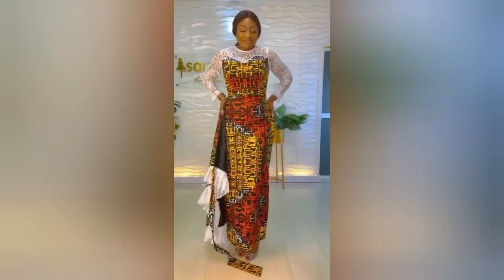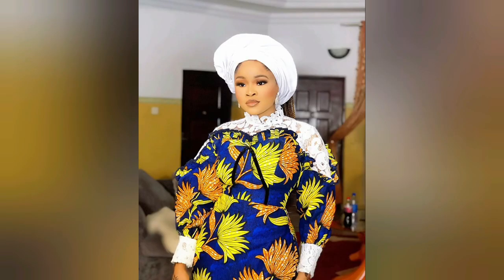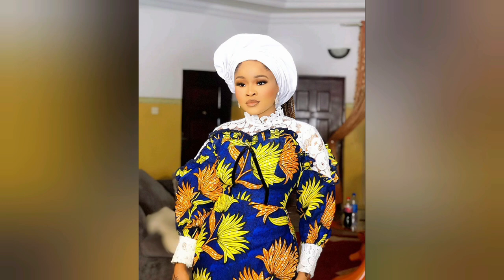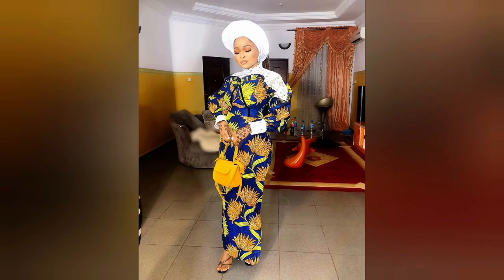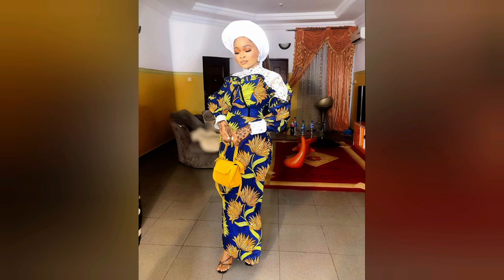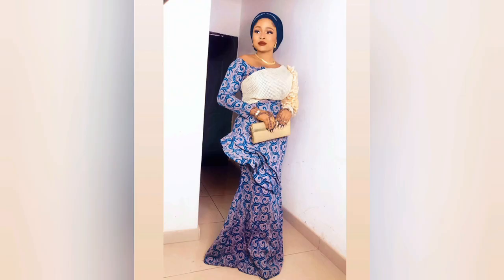Latest Ankara Skirt And Blouse Styles Gorgeous Flawless And Magnificent Ankara Gowns Styles